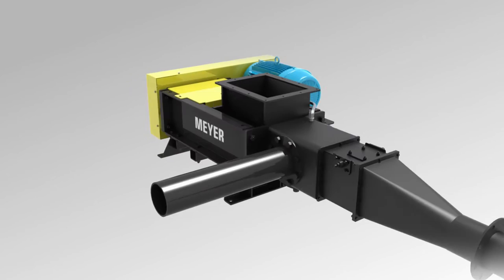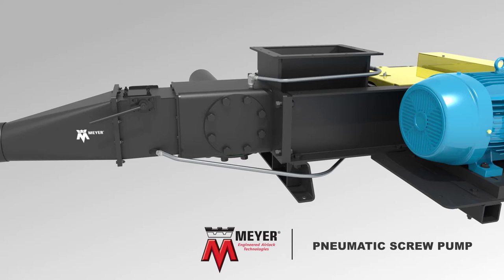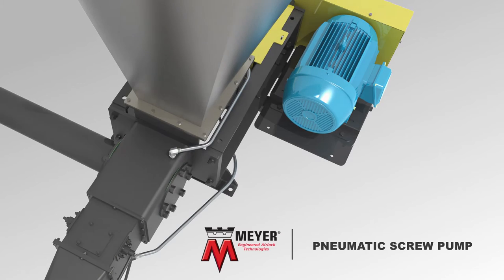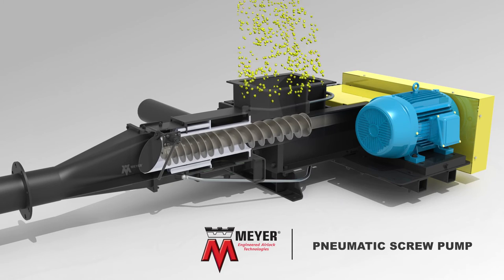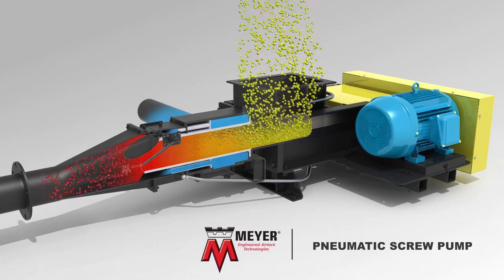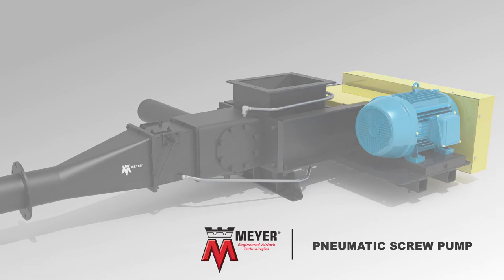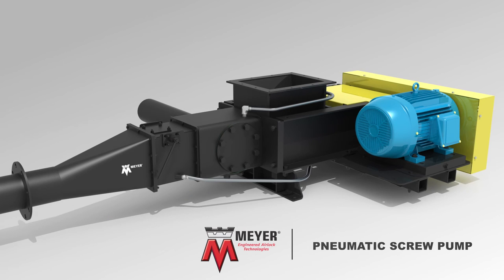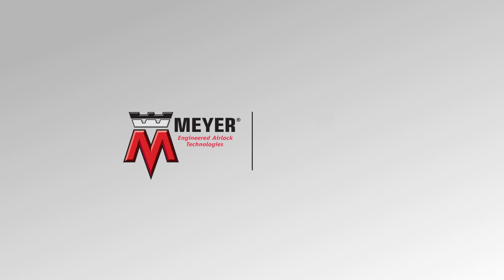Meyer Screw Pump Animation Video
Meyer Screw Pump is a heavy-duty dry material injection pump, designed to feed dry pulverized material into a pneumatic conveying line. The Screw Pump works where other dilute phase feeders have failed due to problems like abrasive wear, friable materials or fine material dust. Unlike rotary airlocks, which require tight clearances to seal against the conveying air the Screw Pump utilizes conveyed material to form a seal. An integral gate prevents blowback when priming or running empty.

The Screw Pump eliminates blowback and early failure from abrasive wear; it reduces excessive maintenance and unplanned, costly downtime. There are five standard models available. During fabrication and assembly, the Screw Pump is optimized for your specific feeder needs.